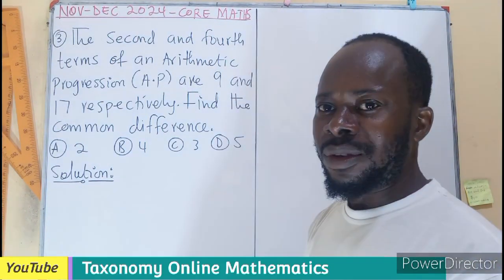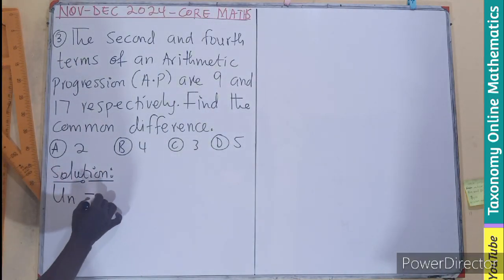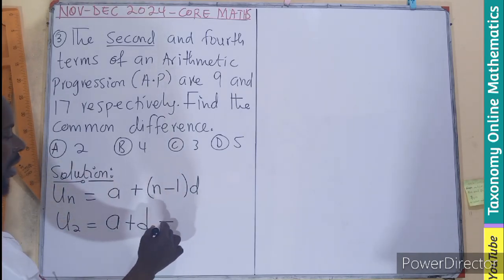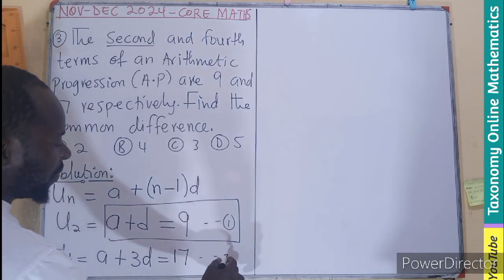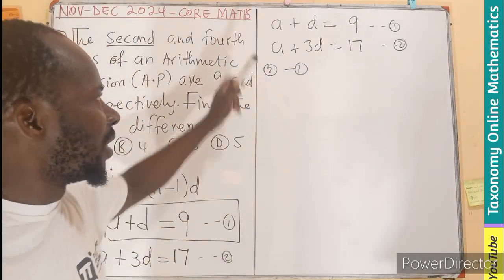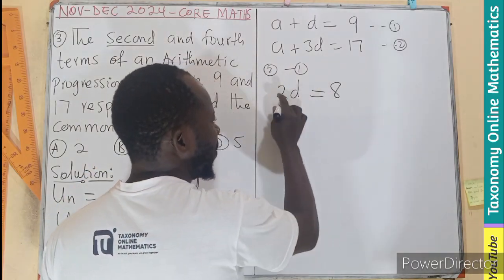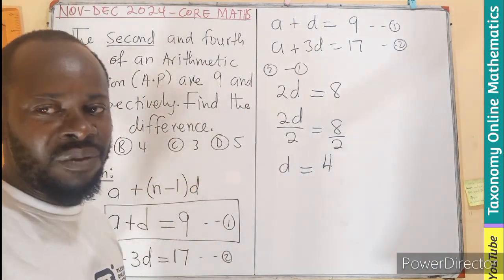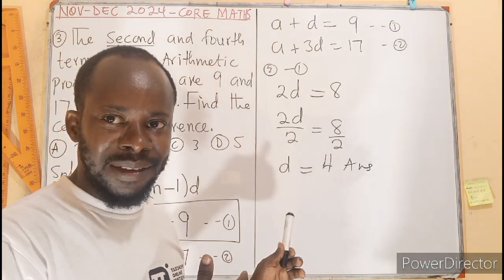NOV-DEC WASSCE 2024 Core Mathematics Paper 1 Question No. 3 on Arithmetic Progressions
In this video, we break down Question No. 3 from the NOV-DEC WASSCE 2024 Core Mathematics Paper 1, focusing on arithmetic progressions. Follow along as we explain the concepts and solve problems step-by-step, making it easier for you to understand and apply these techniques in your exams. Ideal for students preparing for WASSCE or anyone looking to improve their math skills.

Key Topics Covered:

Understanding arithmetic progressions
Finding the nth term
Calculating the sum of an arithmetic series